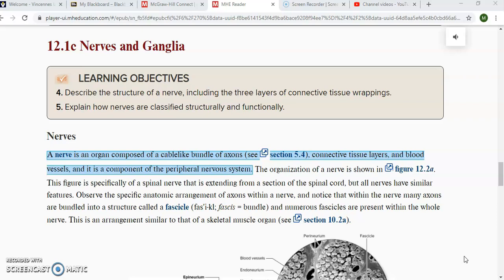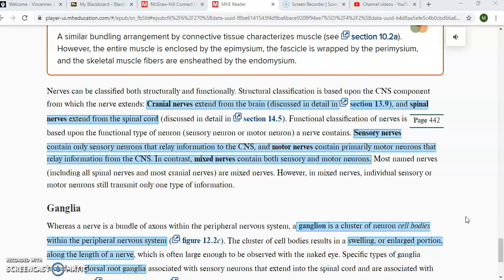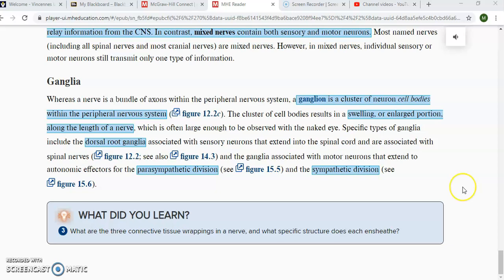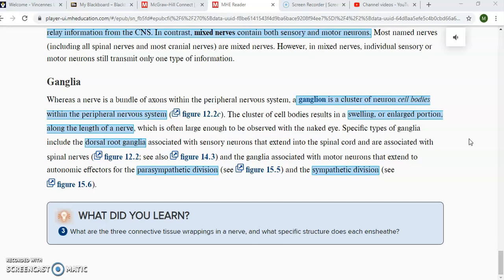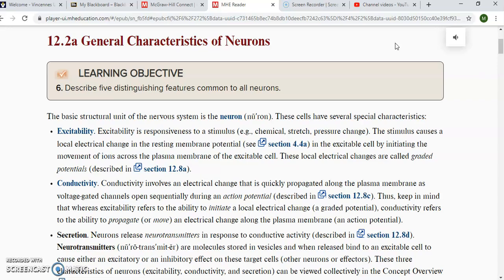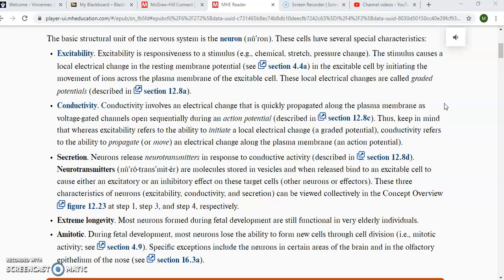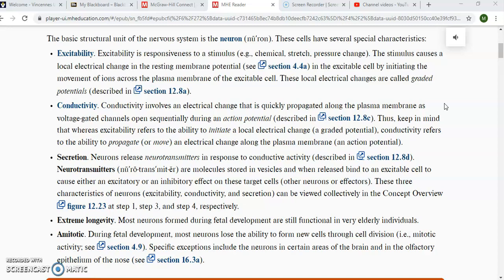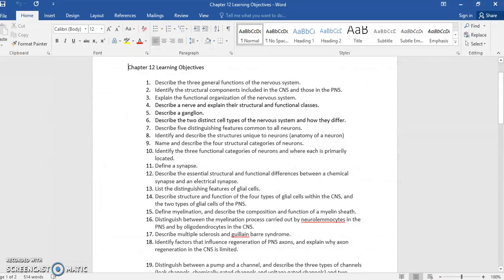Nerves, Ganglia and Neurons